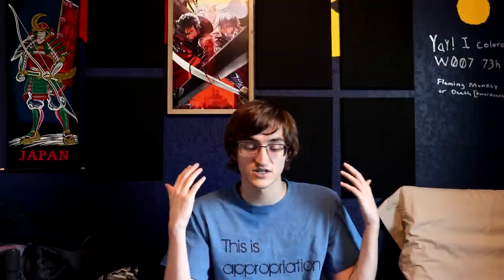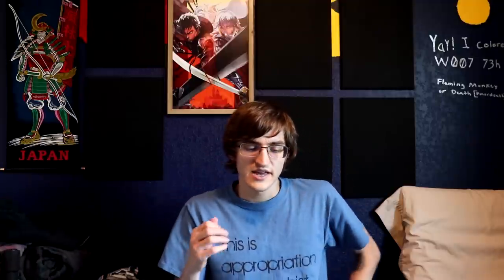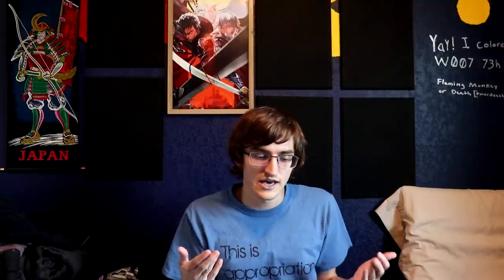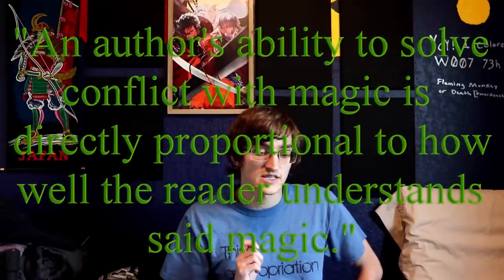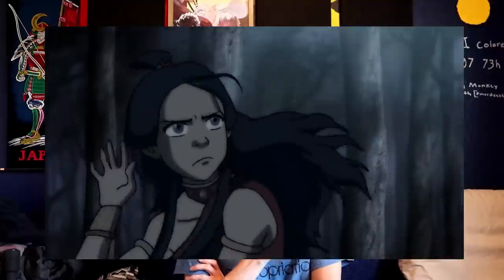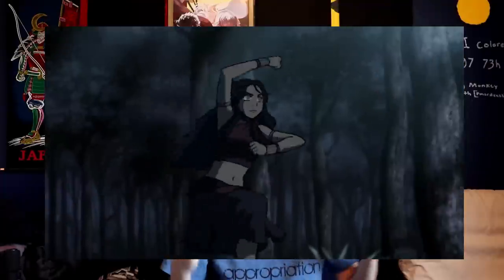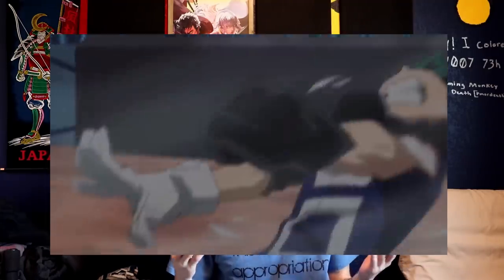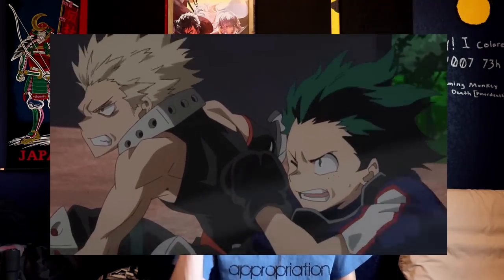Hard vs Soft Magic systems ft. Levi Johnson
Campfire.